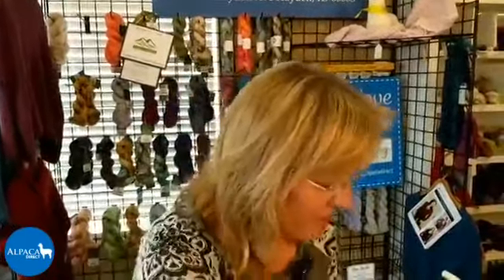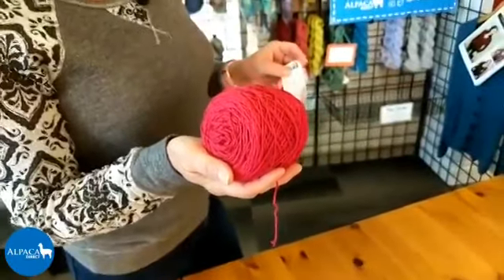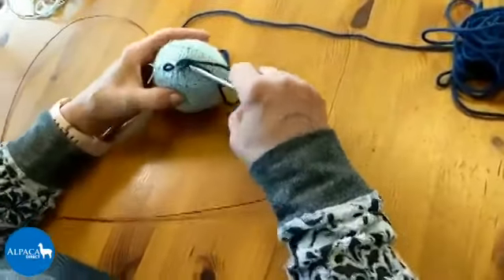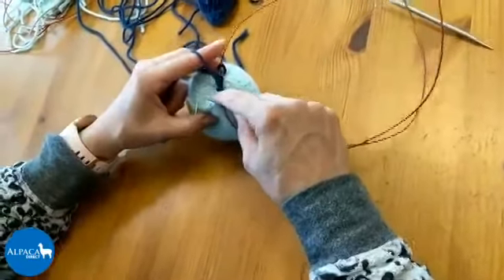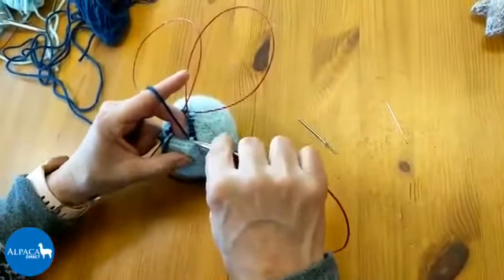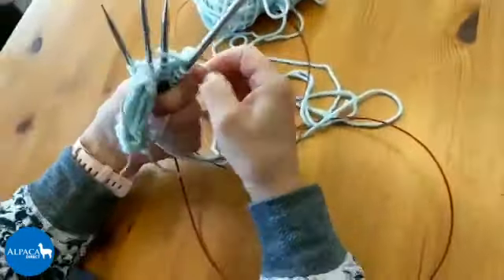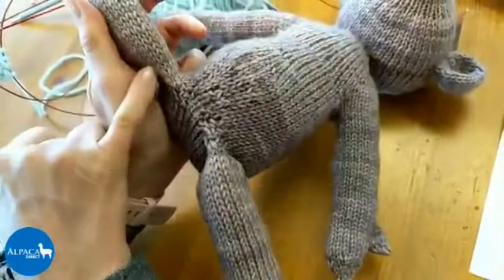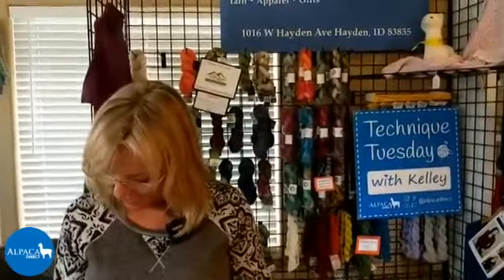Finishing The Candy Bear Doll + Joining Parts with Less Seams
Kelley shares tips on finishing the Candy Bear Doll + joining parts like the head and legs to the body with less seams using the kitchener and whip stitch + free goodies